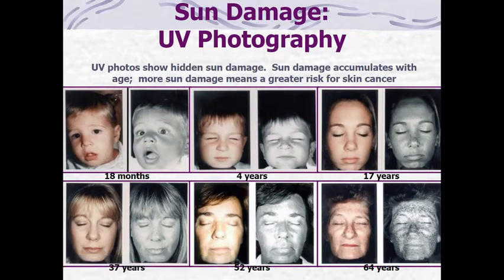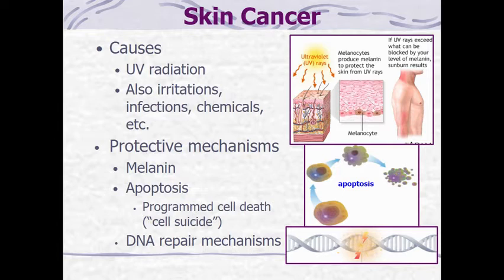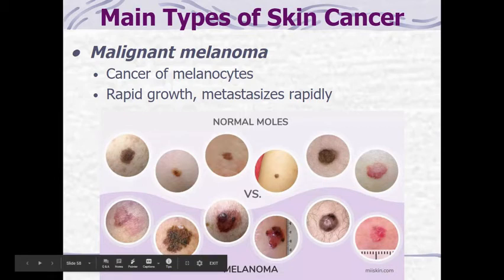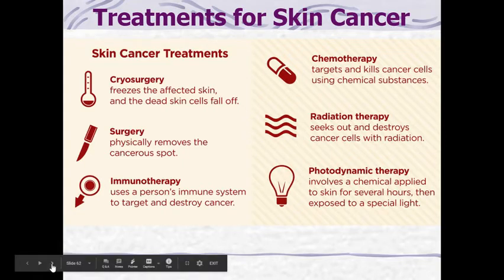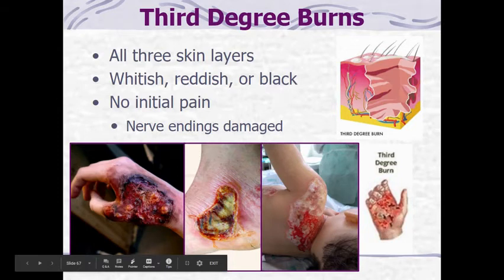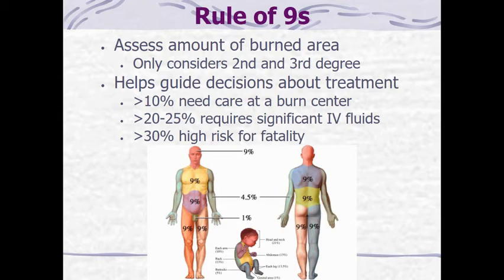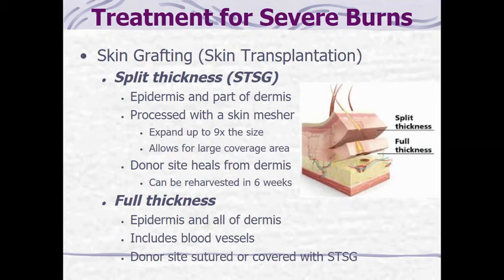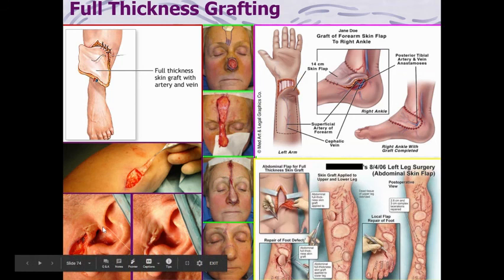Sun Damage, Cancer, & Burns Notes Explanation